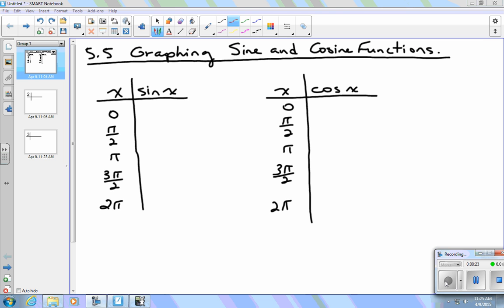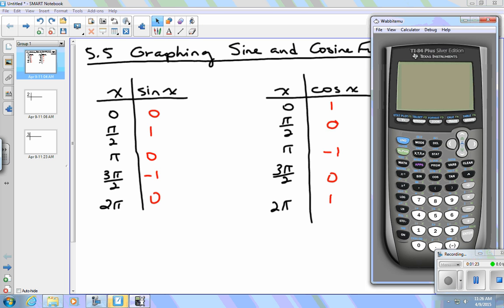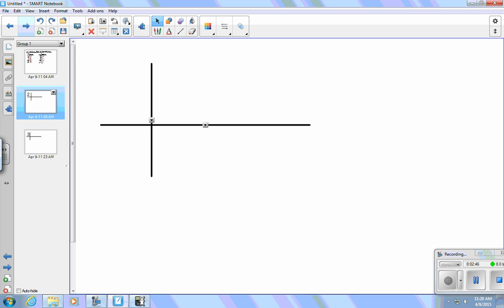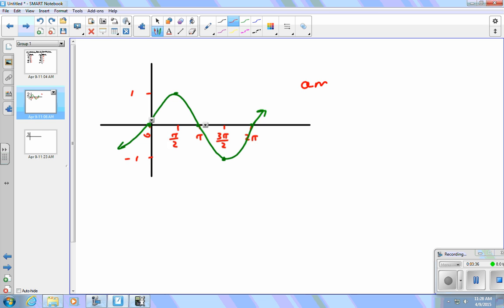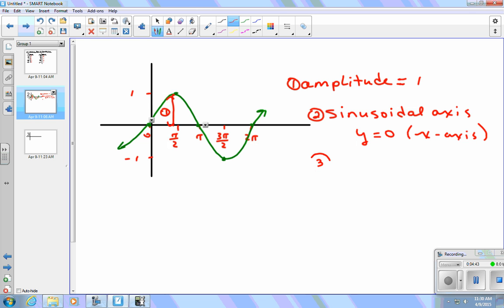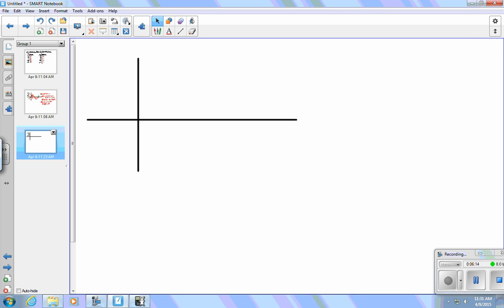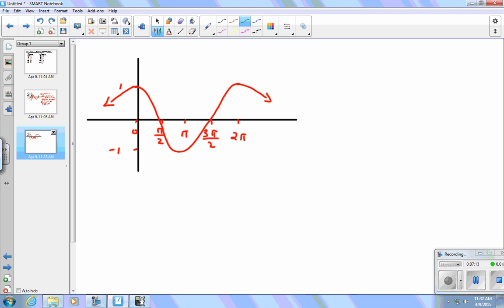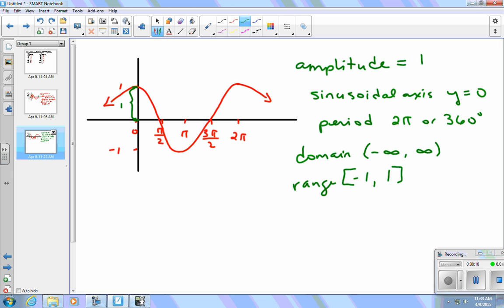5 5 Graphing Sinusoidal Functions